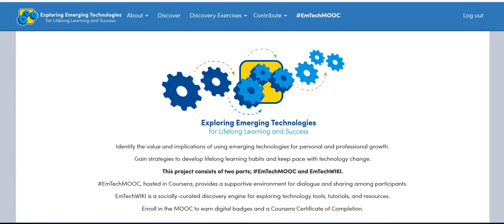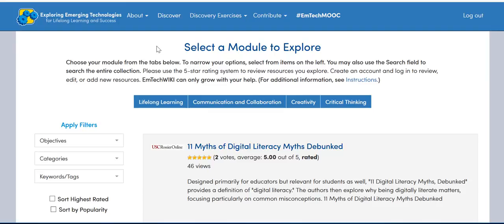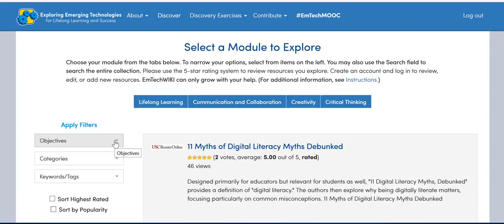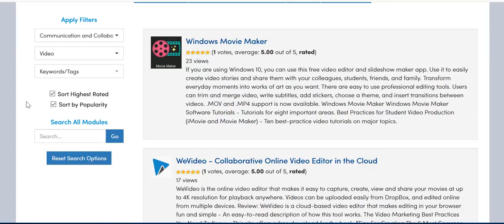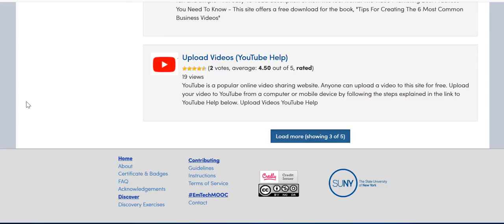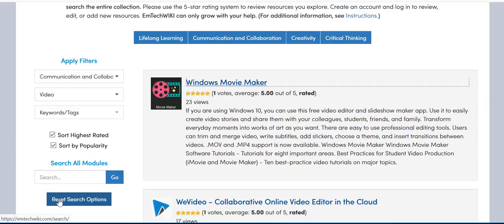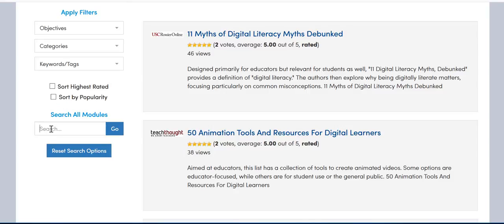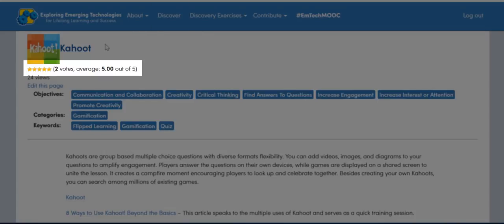Navigating EmTechWiki Tutorial